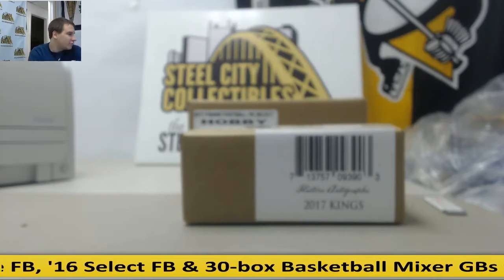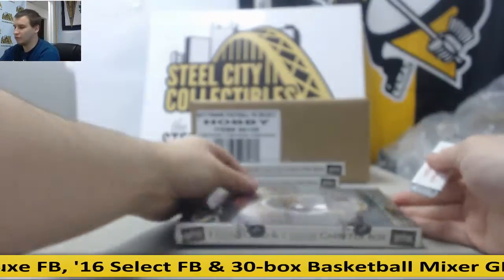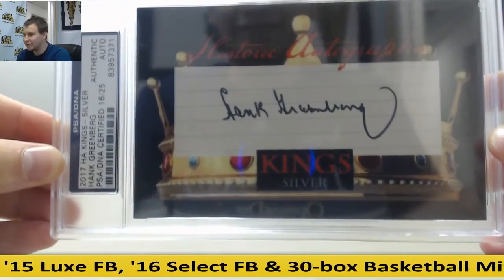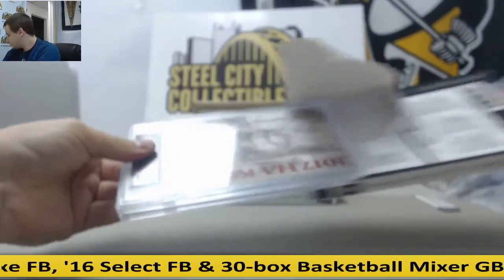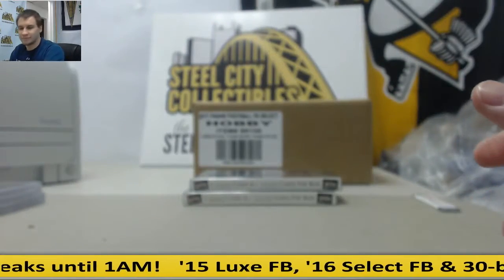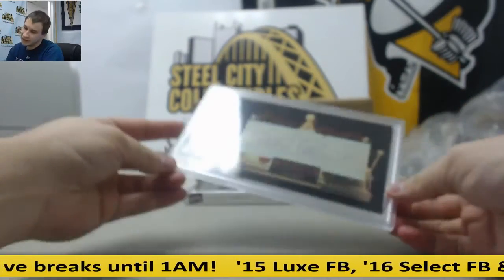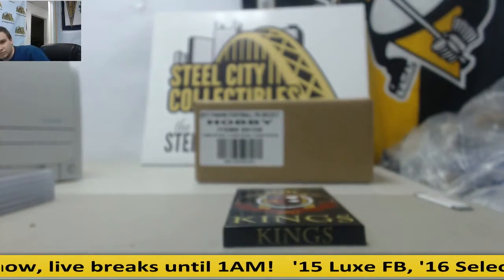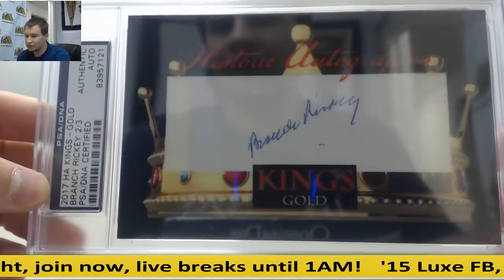Rob-(1) 2017 Historic Autographs Kings 4-box Case BB Live Break